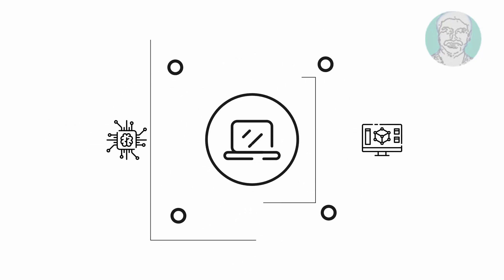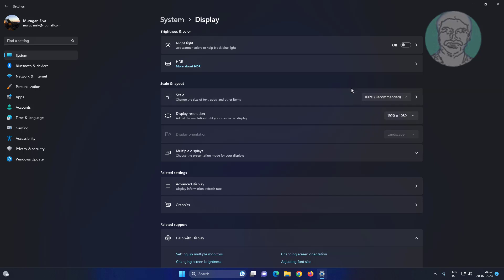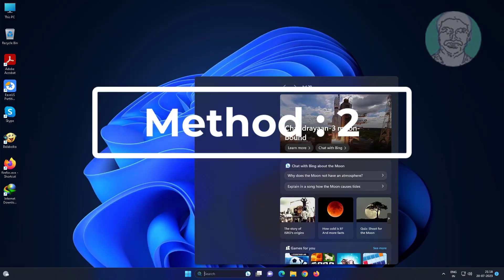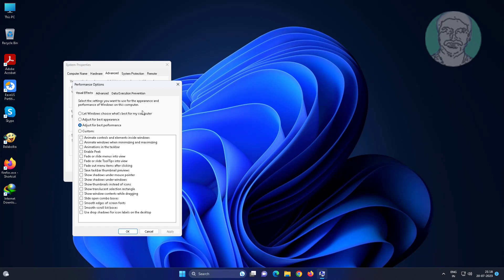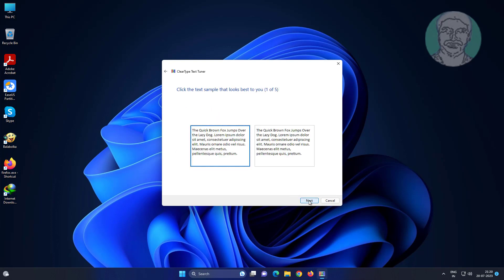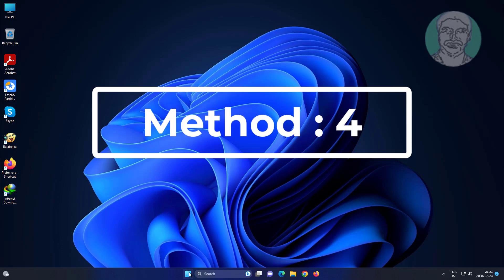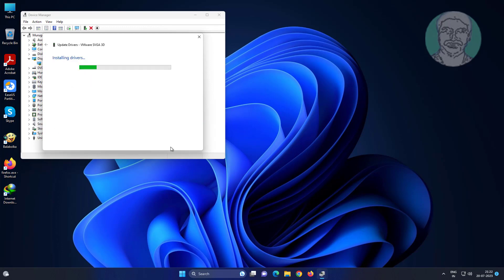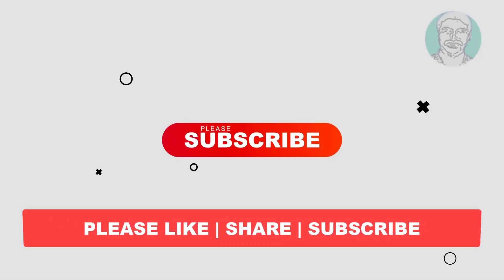How To Solve Windows 11 Blurred Screen Problem | Fix Blurry Screen and Font Text In Windows 11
This Tutorial helps to How To Solve Windows 11 Blurred Screen Problem | Fix Blurry Screen and Font Text In Windows 11

00:00 Intro
00:10 Method 1 - Change Display Settings
00:51 Method 2 - Advanced System Settings
01:20 Method 3 - Clear Type Text
01:56 Method 4 - Update Driver
02:36 Closing